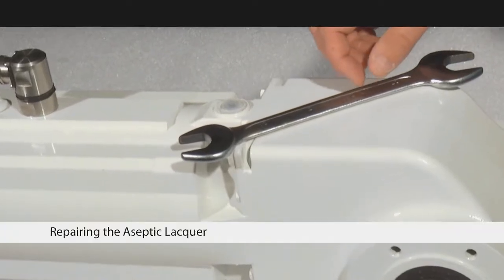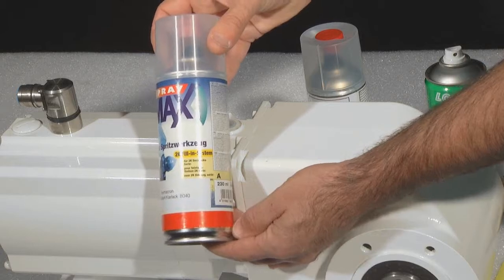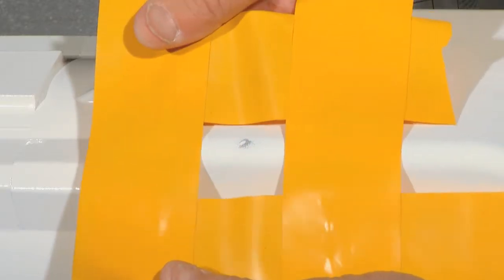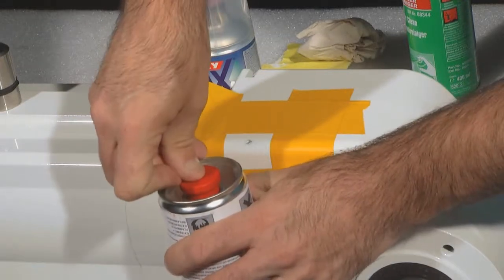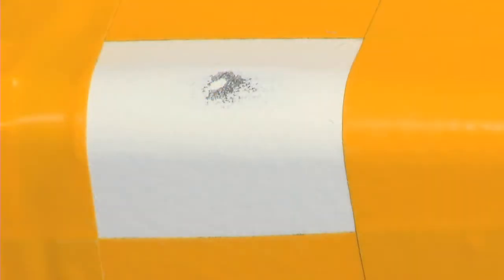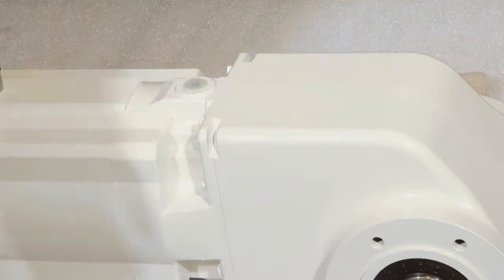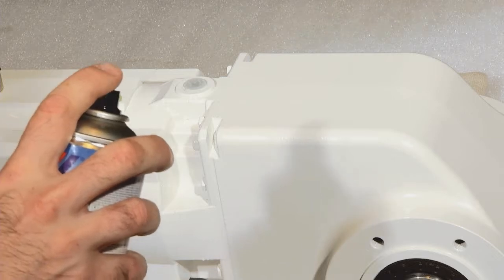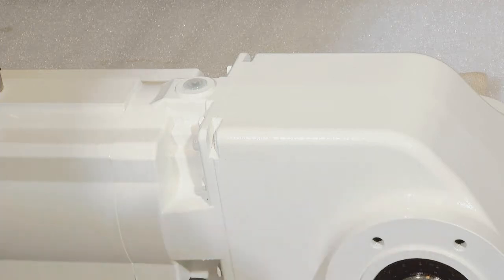Repairing the surface finish of a Danfoss VLT® OneGearDrive (OGD)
This video shows how to repair the surface of a Danfoss VLT® OneGearDrive. The paint needed can be ordered as spare parts separately from Danfoss.

Chapters:
0:00 Introduction
0:30 Preparing for the reparation
1:19 Repairing the Aseptic Lacquer
3:55 To do after the repairing